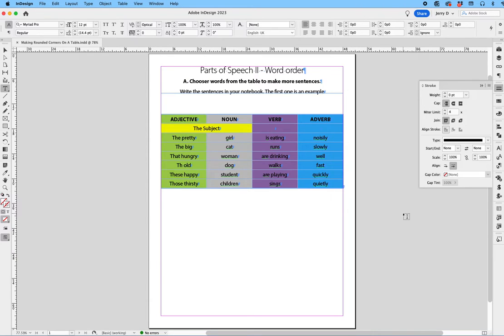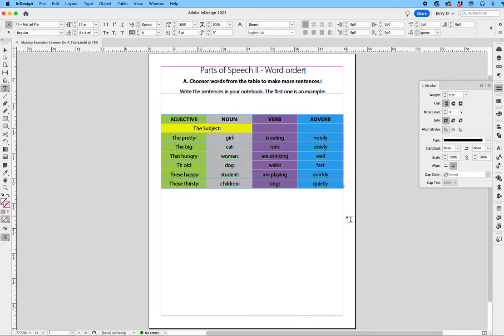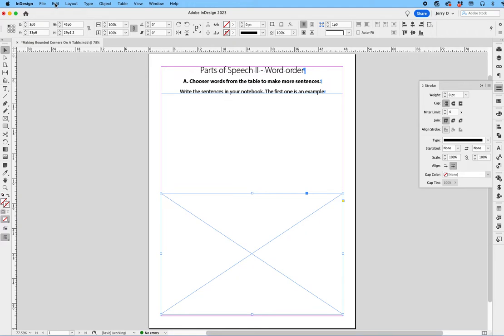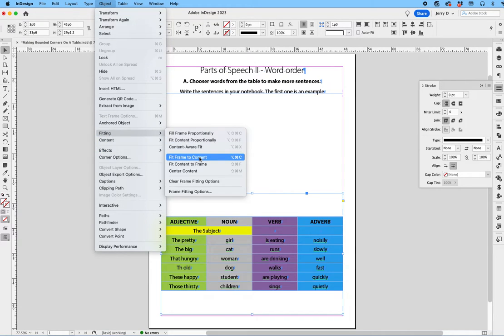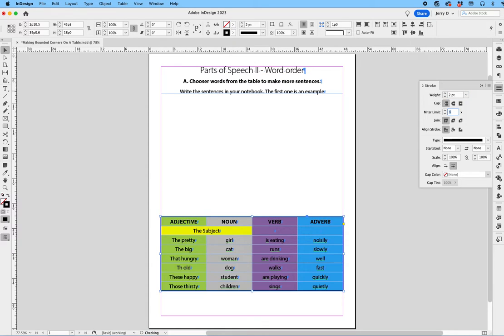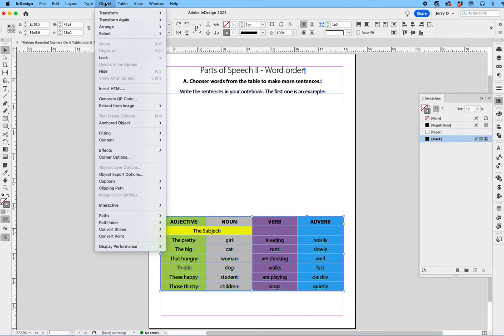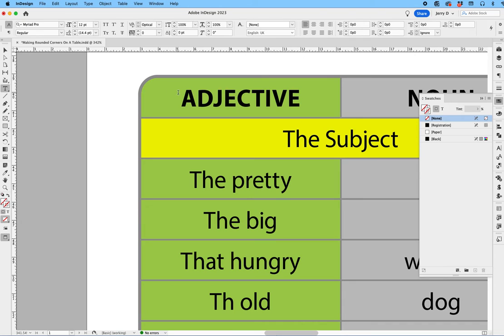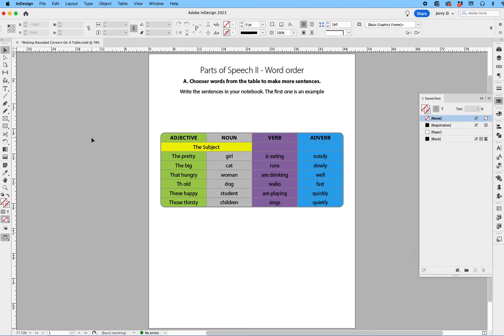Creating rounded corners on a table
How to create rounded corners on a table in InDesign